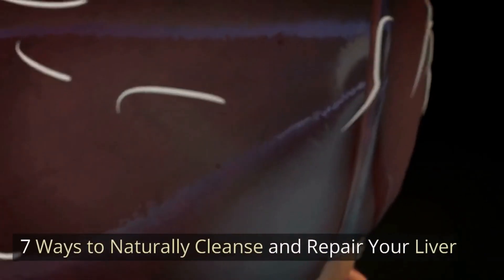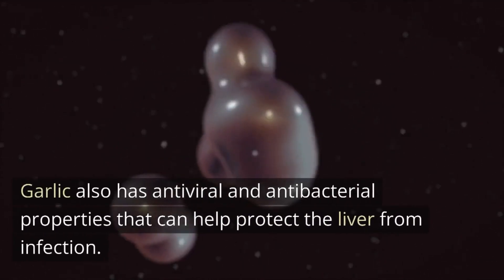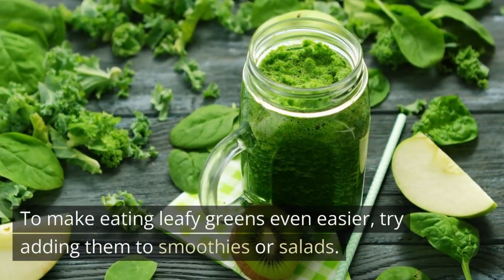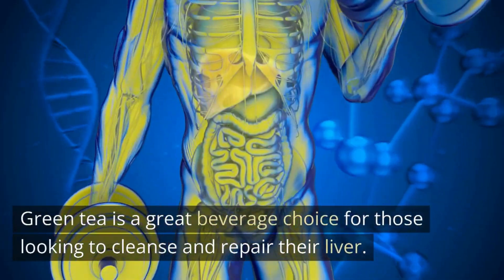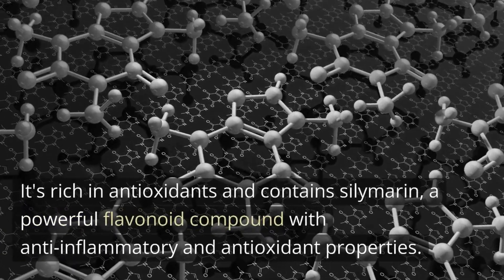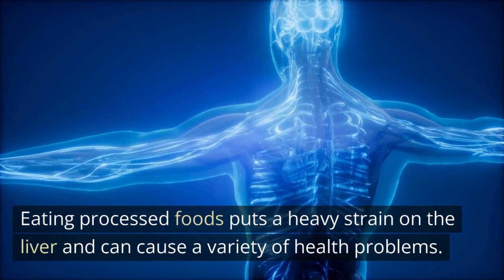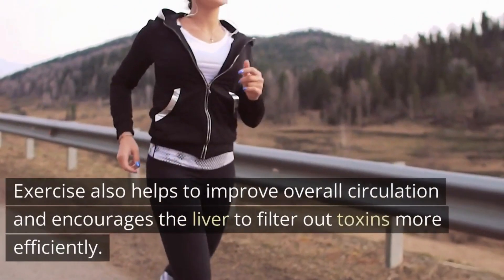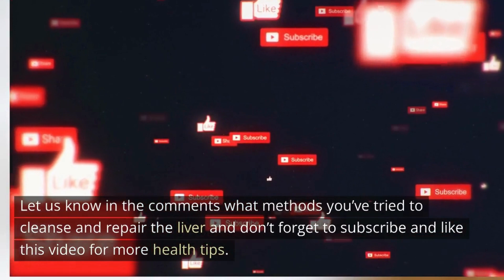7 Ways to Cleanse and Repair Fatty Liver Naturally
It's no secret that your liver is one of the most important organs in your body, and taking care of it should be a priority. Thankfully, there are natural ways to cleanse and repair the liver without having to resort to harsh treatments or medications. In this blog post, we'll be exploring 7 ways to naturally cleanse and repair your liver. From what you eat to how you exercise, these tips will help you keep your liver healthy and functioning optimally.